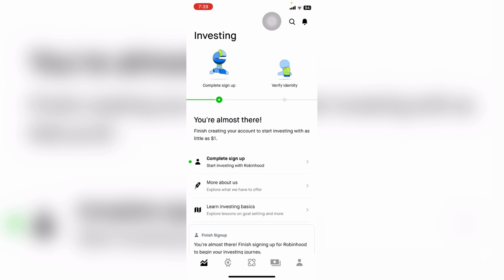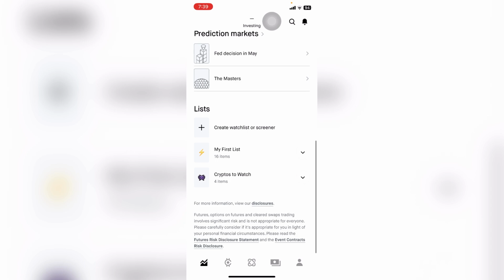How to Set Up Robinhood Account for Child 2025?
Wondering how to set up a Robinhood account for your child? In this step-by-step video, we’ll explain the best options for getting your child started with investing, including alternatives like custodial accounts. While Robinhood itself doesn’t currently offer accounts for minors, we’ll walk you through what you can do as a parent or guardian to help build a financial future for your child.